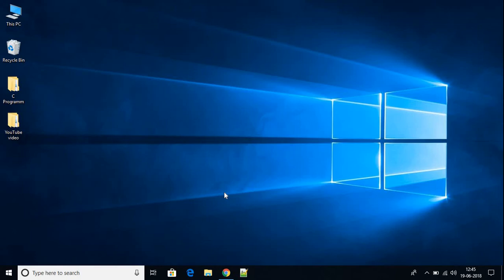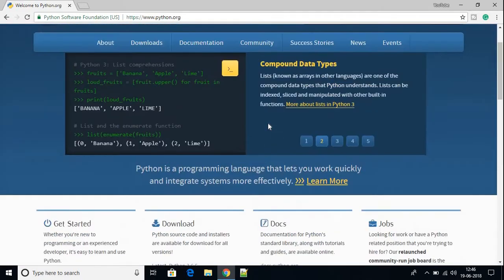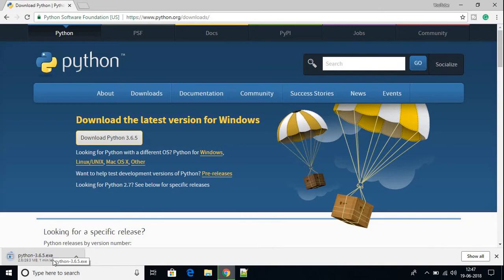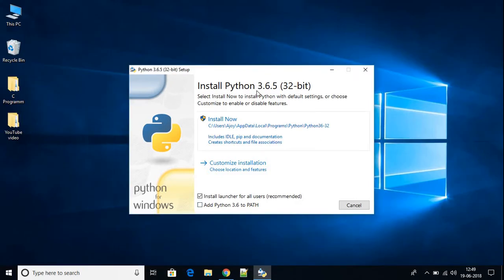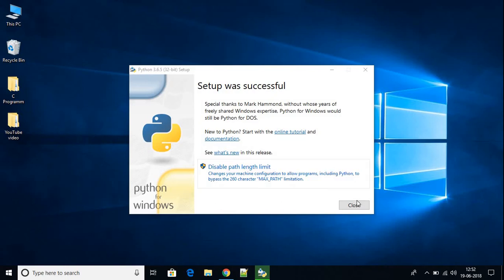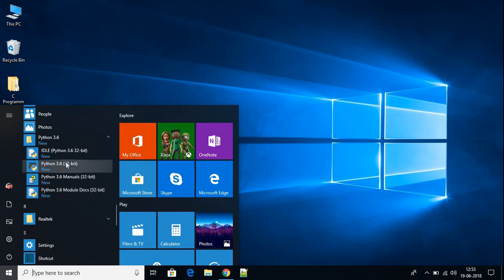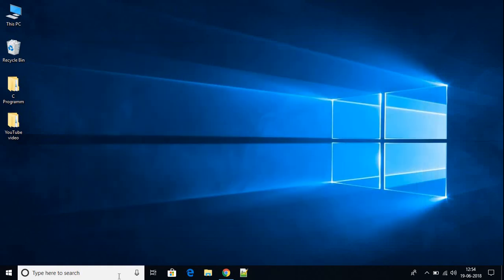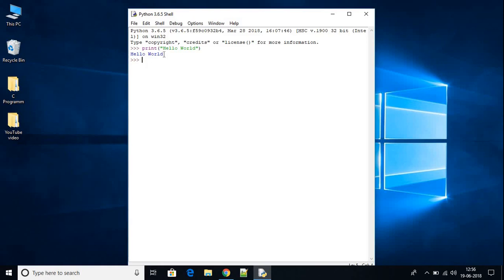How to Install Python 3.6 on Windows 10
In this video, I'm going to show you how to download and install Python 3.6 on Windows 10. How to install Python on Windows 10.